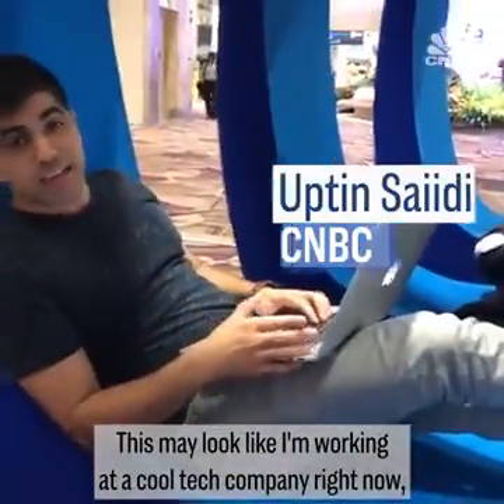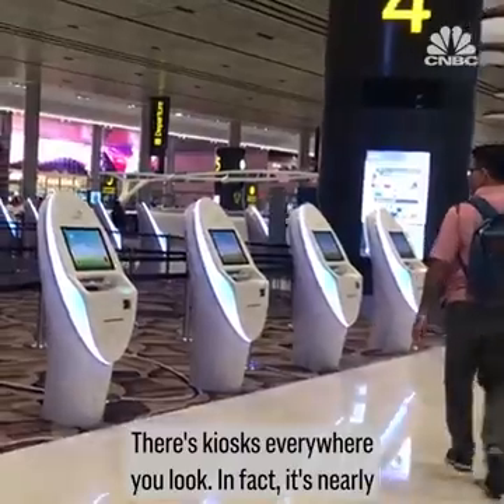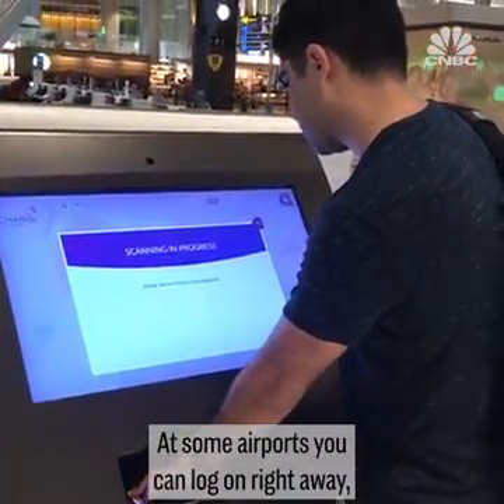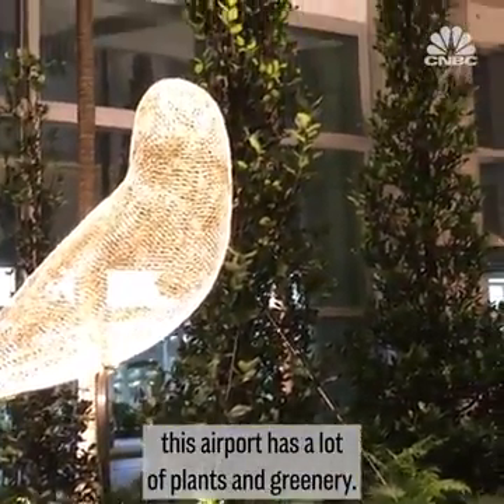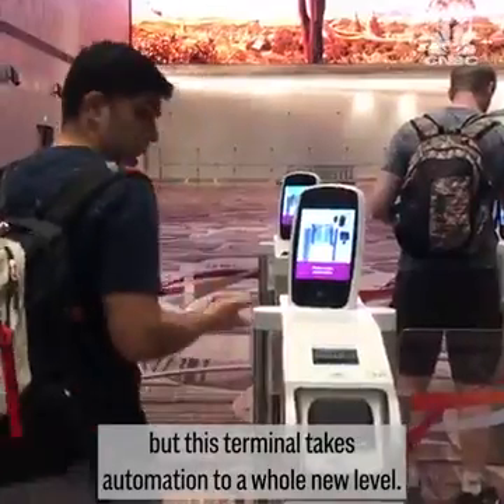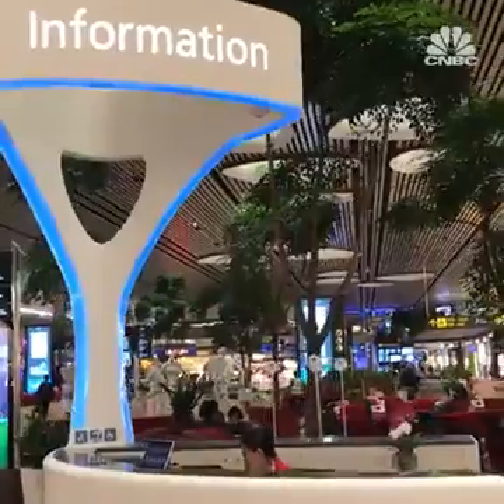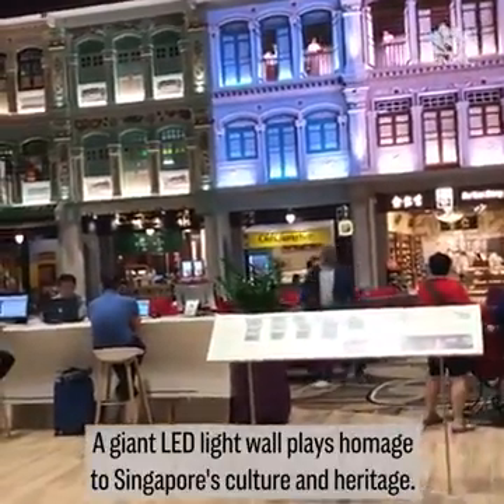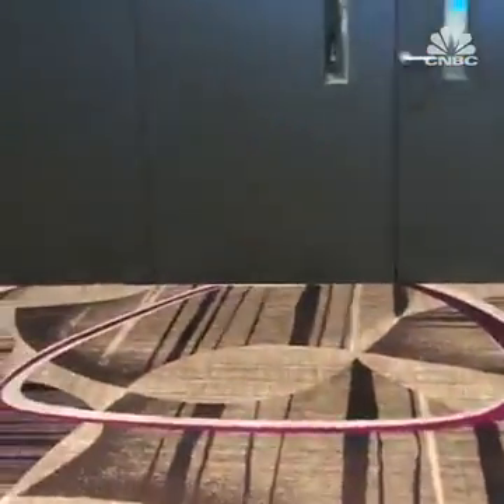Videos for whatsapp by Dr Joshi 14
Videos for whatsapp by Dr.Joshi

These are  those videos sent by others to me. Subject of all videos is excellent and selective.